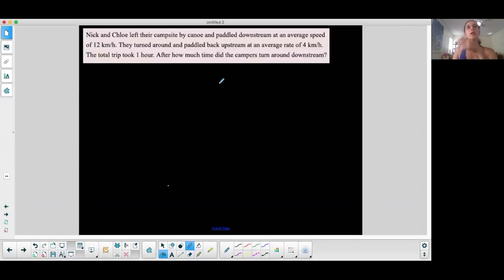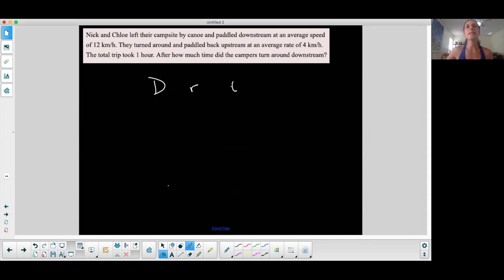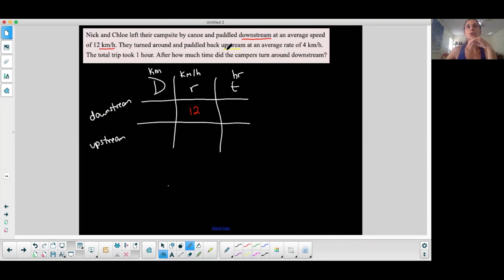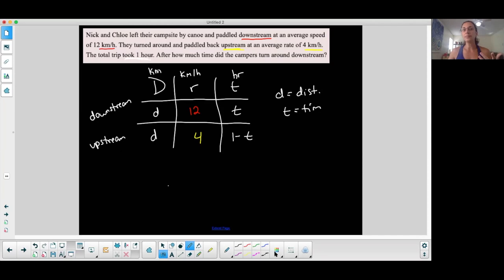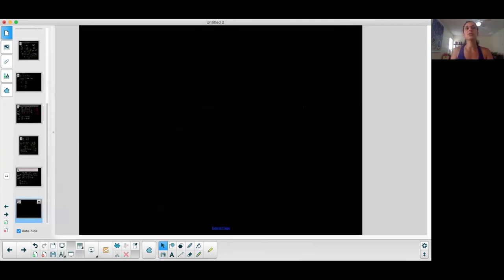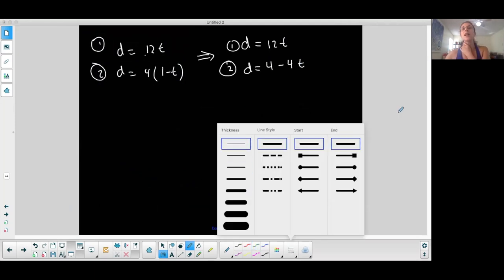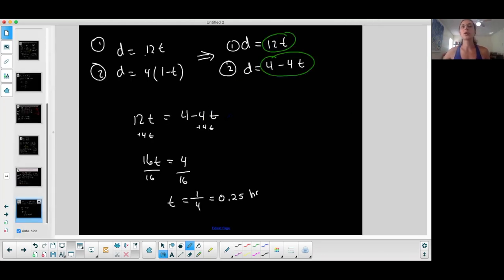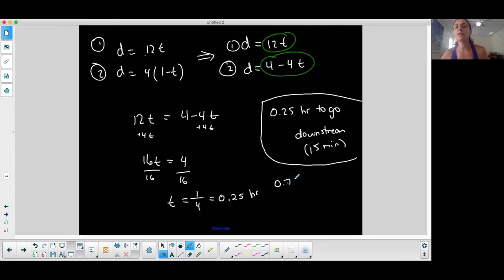Algebra | Solving DRT Problems | Ex 2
This is a distance, rate, time problem with upstream and downstream. I use a table to help solve.

TEACHING PHILOSOPHY